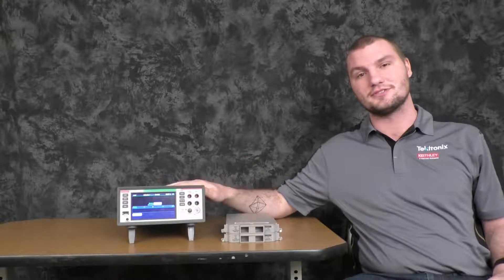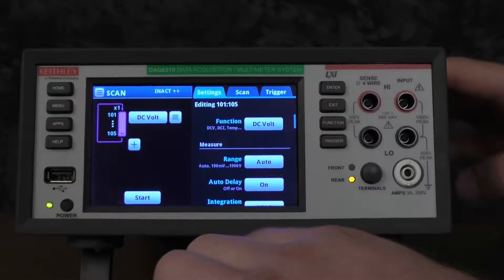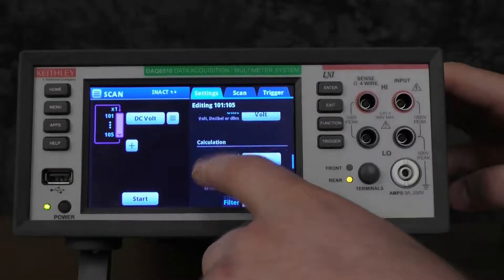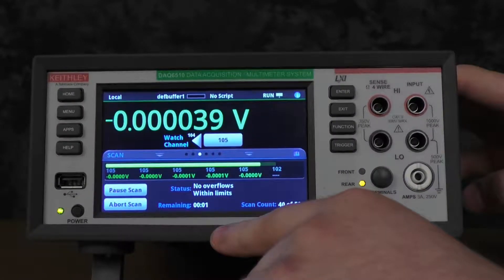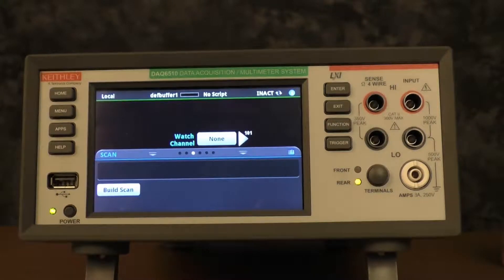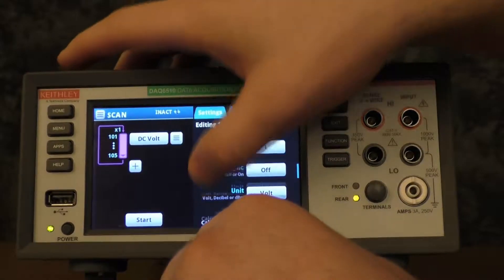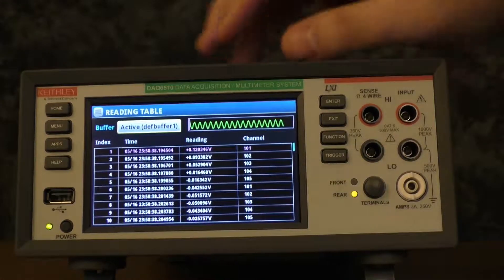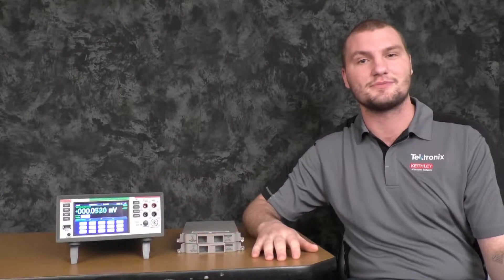DAQ6510 Fastest Local Scans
This video demonstrates the fastest local scans for the DAQ6510 using the 7700 and 7710 cards.

Settings used:

NPLC = 0.0005
Fixed range.
Filters/calculations disabled.
Trigger delay= 0.0
Autozero disabled.